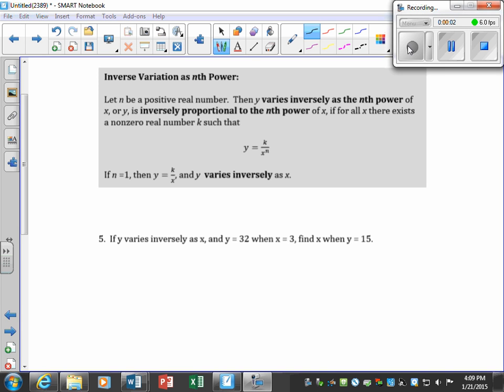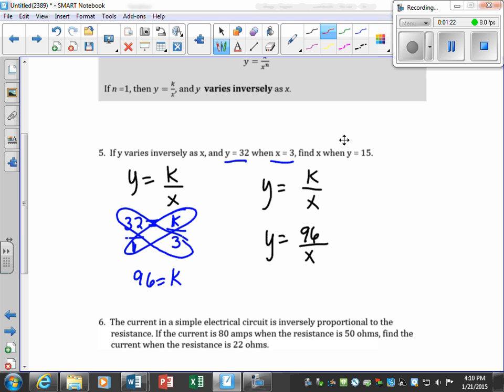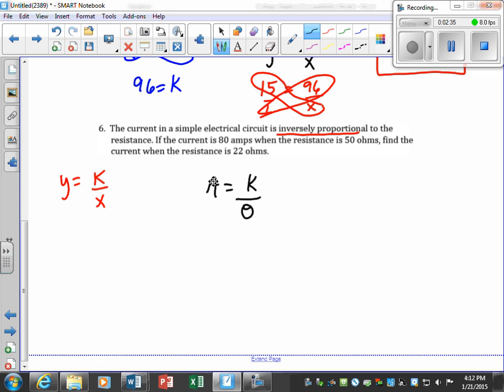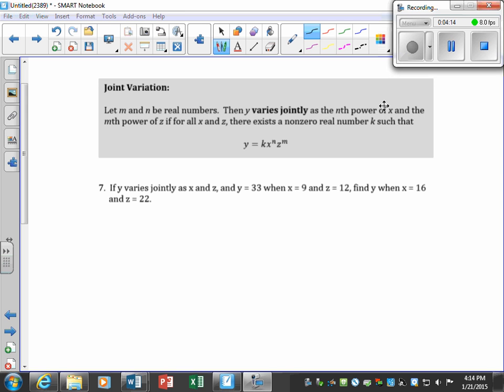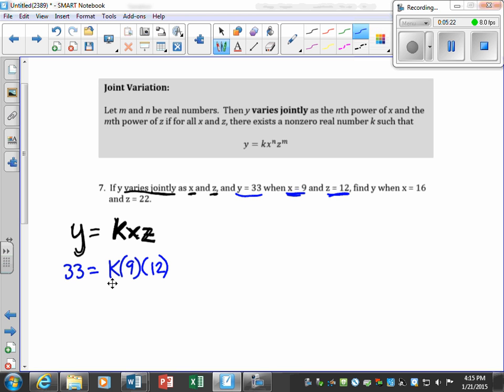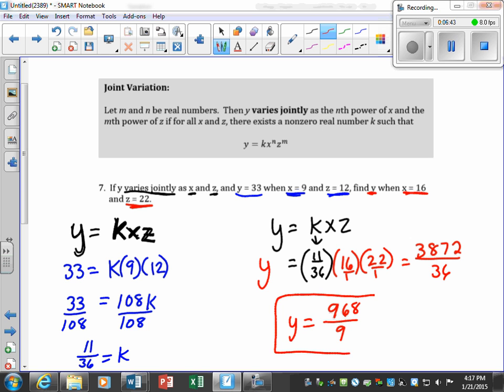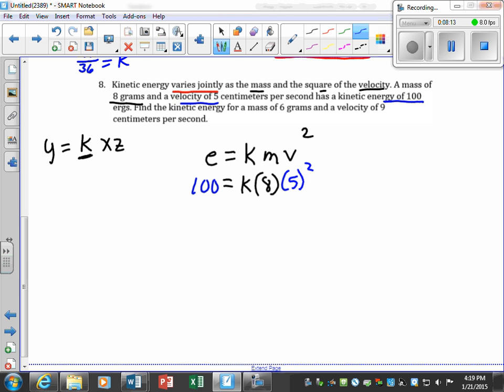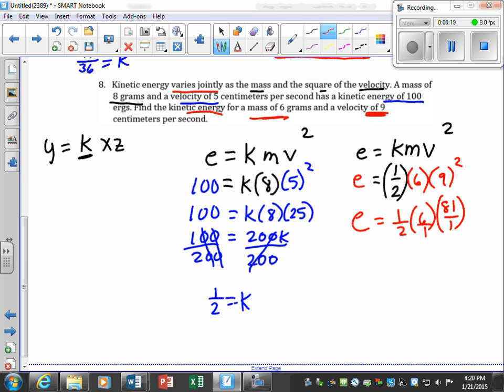Variation Part 2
direct variation, inverse variation, joint variation, college algebra